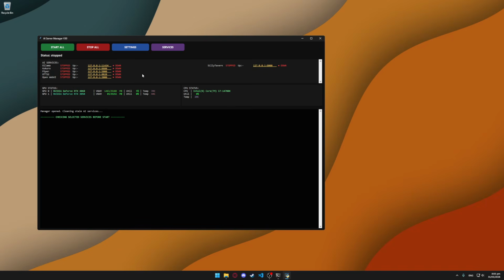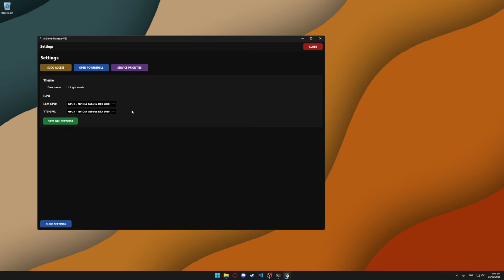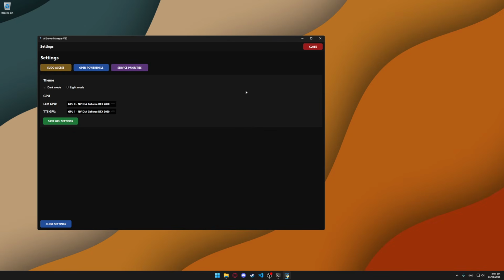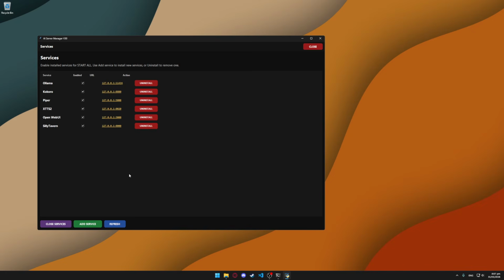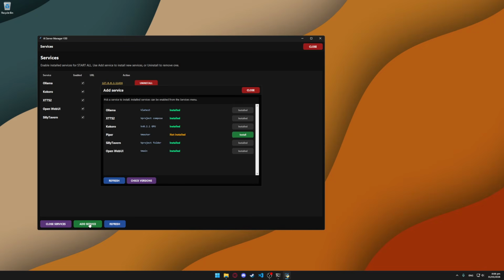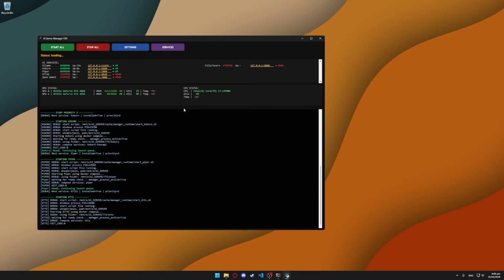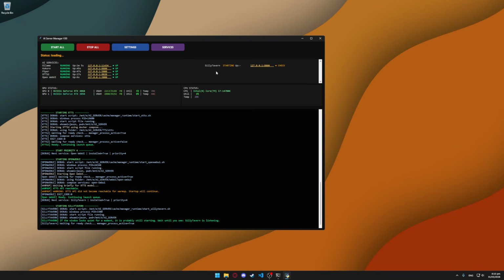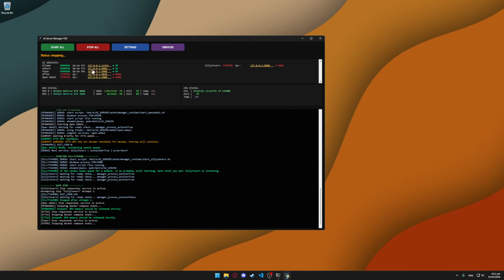AI Manager DEV STAGE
I will place it on GitHub when I feel it's ready.